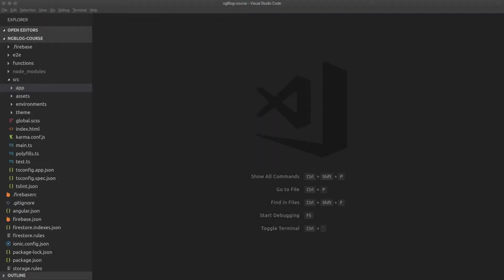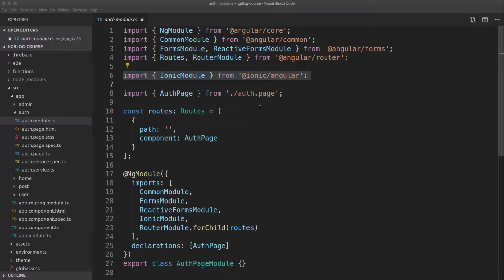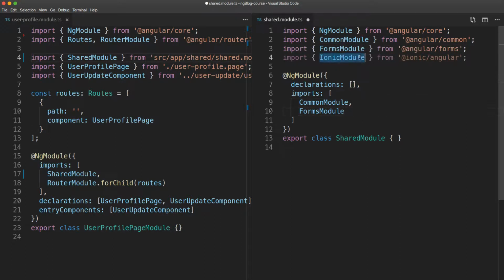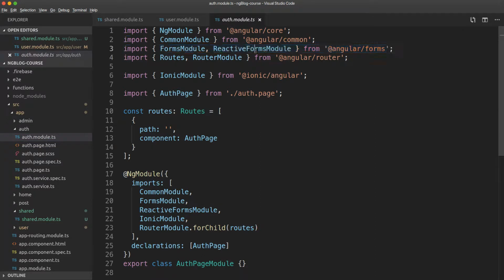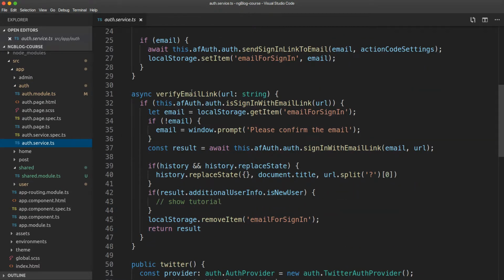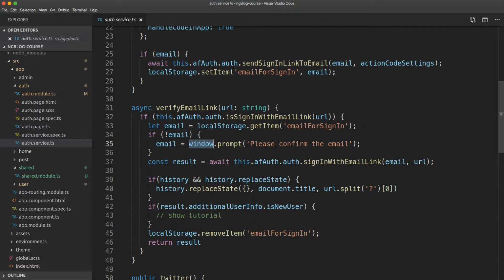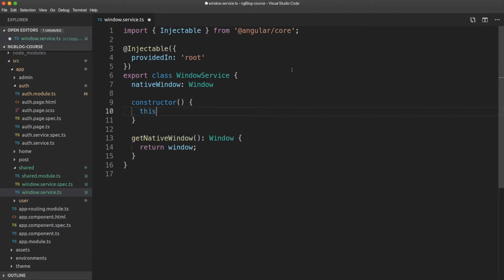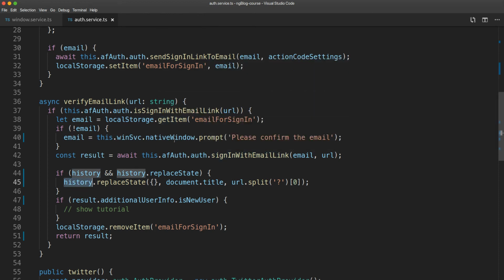4.4 Up and Running with Angular/Ionic and Firebase - Shared module why and benefits